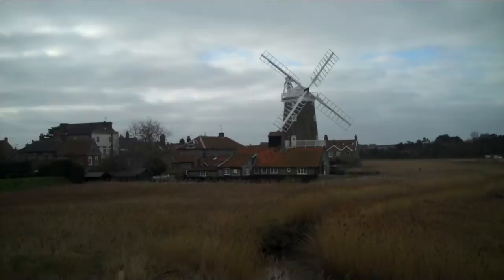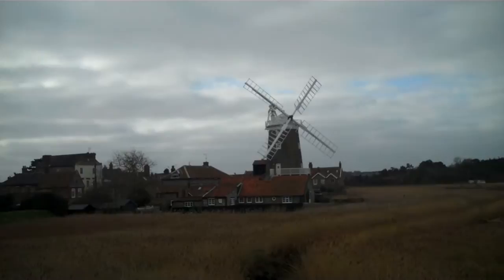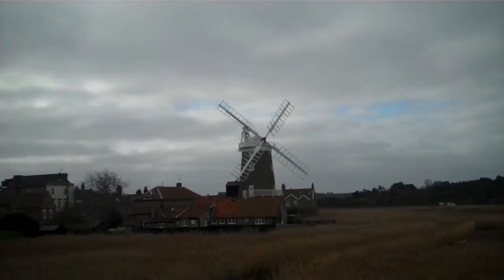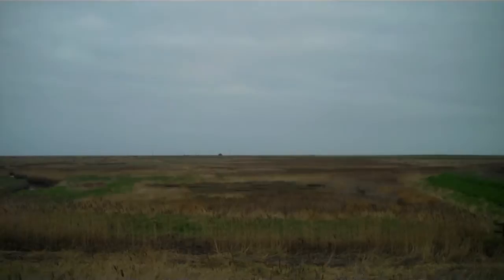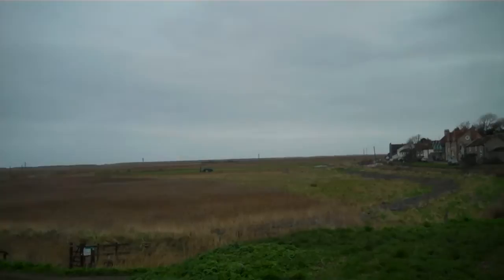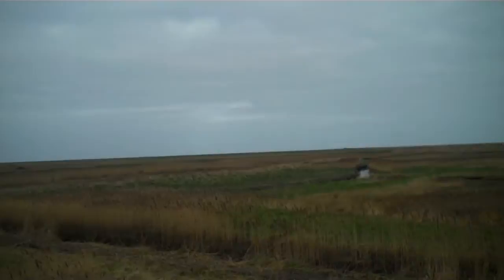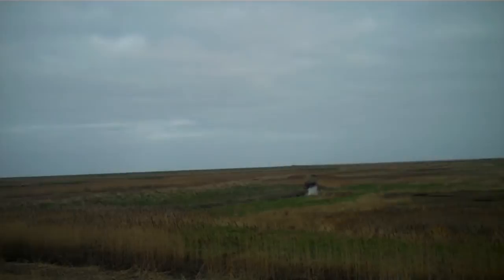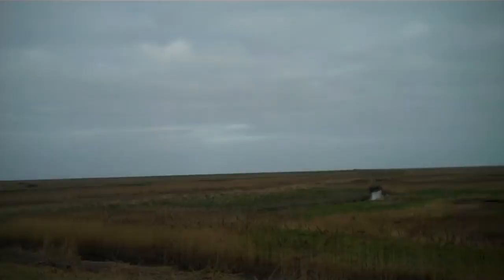The sea at Cley in Norfolk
Cley next the Sea is a village of less than 400 people on the River Glaven in Norfolk, UK, 6km north-west of Holt and east of Blakeney. The main A149 coast road runs through the centre of the village, causing you to slow down quite considerably!   Believe it or not, probably not, Cley was once one of the busiest ports in England, where grain, malt, fish, spices, coal, cloth, barley and oats were exported or imported. The many Flemish gables in the town are a reminder of trade with the Low Countries. But despite its name, Cley has not been "next the sea" since the 17th century, due to land reclamation. Some of the buildings that once lined the quay remain, notably the 18th-century Cley Windmill. The windmill was owned by the family of singer James Blunt for many decades and operated as a bed and breakfast. The mill was sold in 2006, but continues to operate as a bed and breakfast on a non-profit making basis. It was used as a backdrop of the 1949 film Conspirator with Elizabeth Taylor. Cley Mill has often been depicted by local artists and was the subject of a painting by the 20th century English landscape artist, Rowland Hilder.

After the silting up of the port, Cley had to find another industry; in the late 19th century, it became a holiday resort. The poet Rupert Brooke was staying in Cley with classics professor Francis Macdonald Cornford and his wife, the poet Frances Cornford, early in August 1914 when news came that Britain had entered what was to become the First World War. Brooke had dreamt about the war and woke to find it a reality. He did not speak to his hosts all day until Frances Cornford said, "But Rupert, you won't have to fight?" to which Brooke replied, "We shall all have to fight".

Cley Old Hall was used as a location in the 1982 film The Ploughman's Lunch. In July 1997 the BBC filmed one of its BBC One balloon idents, which ran from 1997 to 2002, in the village.

The marshes around Cley are internationally important for their populations of rare breeding and visiting birds. Cley Marshes bird reserve has been in the care of the Norfolk Wildlife Trust since 1926, making it the oldest county Wildlife Trust reserve in Britain. Among resident breeding birds are Avocet, Bearded Tit, Bittern, Marsh Harrier and Spoonbill. Winter visitors include Brent Geese, Wigeon, Pintail and many species of wading birds. Cley, like neighbouring Salthouse is ideally situated at the apex of the North Norfolk coast as a staging ground for passage migrants, vagrants and rareties of all kinds. A new eco-friendly visitor centre opened in 2007 containing a café, shop, viewing areas (including viewing from a camera on the reserve), exhibition area, interpretation and toilets. The view from the visitor centre across the Marsh to the sea is breathtaking. Cley Marshes is the home of the Bird Information Service, publishers of Birding World. The shingle bank holds large numbers of Yellow Horned Poppy.

The salt and fresh water marshes used to be very well protected. However the cost of replenishing the shingle spit grew too much for the village to sustain. Once the repairing stopped, it became easier for waves to get through; in 1953 a large storm, hit the North Norfolk coast and the shingle ridge was mostly destroyed. The North Norfolk Shoreline Management Plan introduced by the Environment Agency has proposed a number of strategies in the light of continual erosion and predicted rising sea levels caused by global warming: these include Advance the line, Hold the line, Managed retreat and Do nothing. Even after extensive public consultation there is widespread local concern that the marshes will be lost to the North Sea.

My channel on you tube is one of the most prolific from Poland. I have produced around 1,800 original films, most in English. My big interest in life is travel and history but I have also placed films on other subjects.